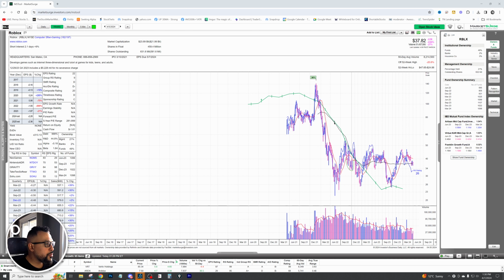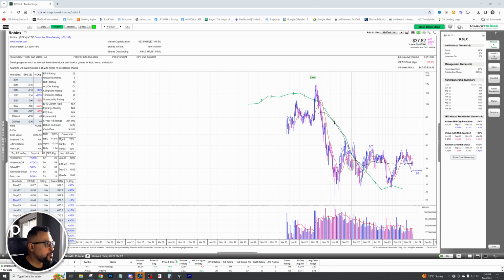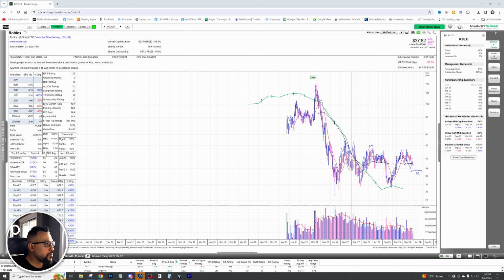How To Research Stocks for Long Term! Looking at RBLX!